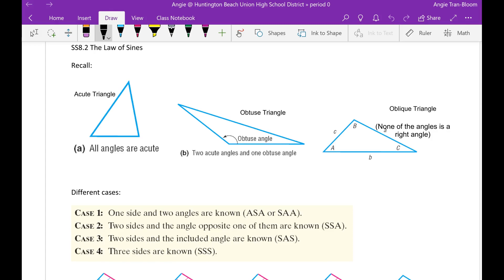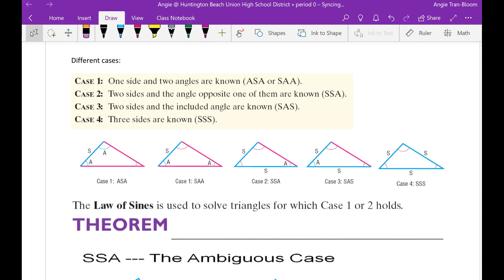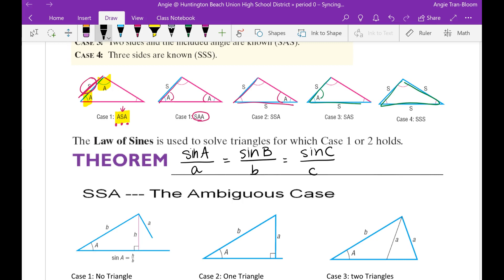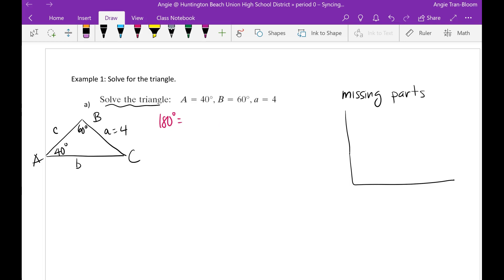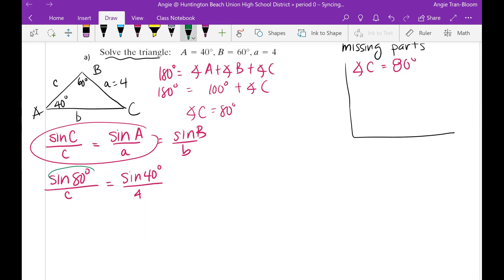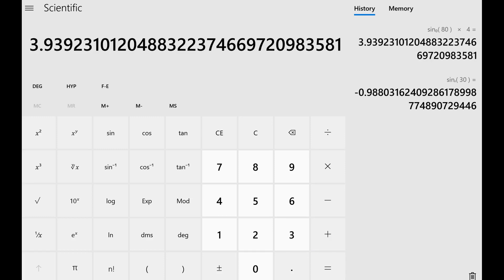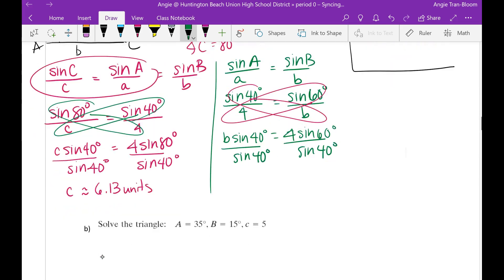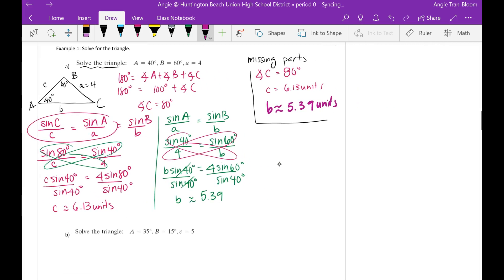8-2 example 1a